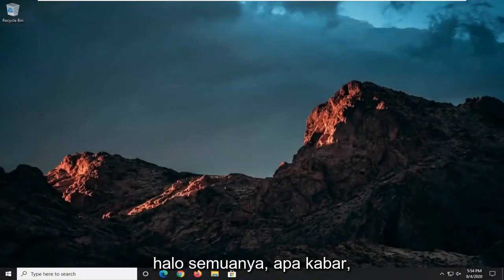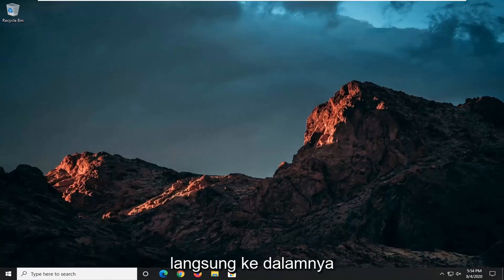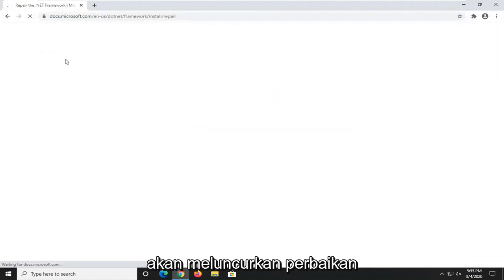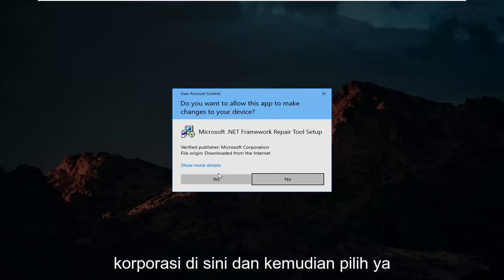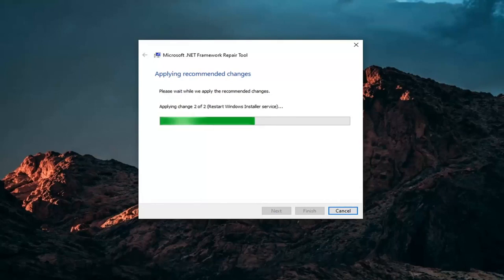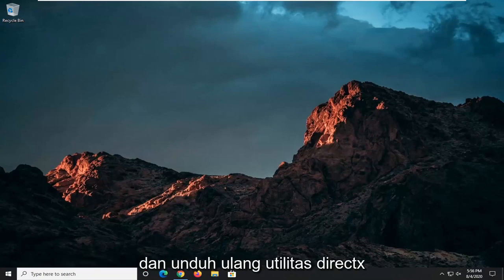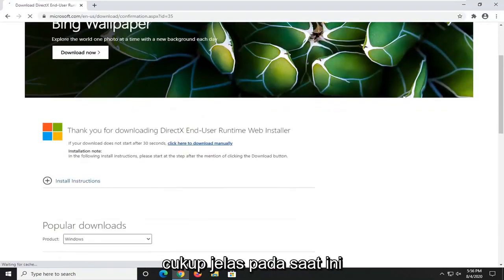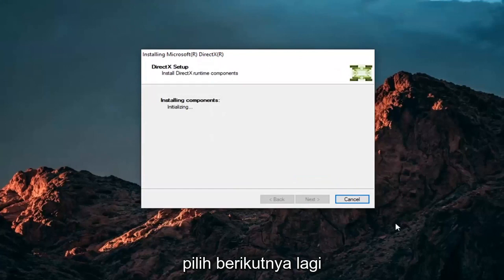DirectX gagal untuk menginisialisasi di Windows 11/10 Fix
DirectX Tidak Menginstal Masalah pada Windows 10 FIX [Tutorial]

DirectX adalah komponen penting dari Windows 10, yang dibutuhkan oleh banyak aplikasi multimedia. Namun, terkadang ada kesalahan DirectX di Windows 10, dan hari ini kami akan menunjukkan cara memperbaikinya.

Beberapa aplikasi memerlukan DirectX versi lama agar dapat berjalan dengan baik, dan Anda harus menginstalnya secara manual. Untuk melakukan itu, Anda dapat mengunduh penginstal dari sini.

Setelah Anda mengunduh file, instal dan mulai ulang komputer Anda. Setelah komputer Anda restart, sebagian besar kesalahan DirectX harus diperbaiki.